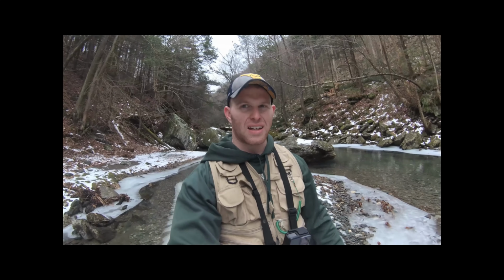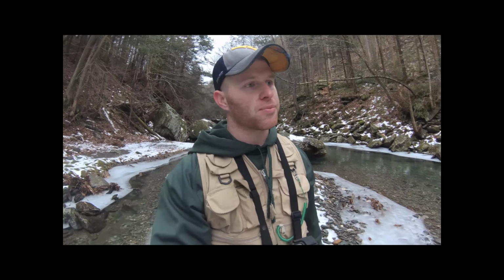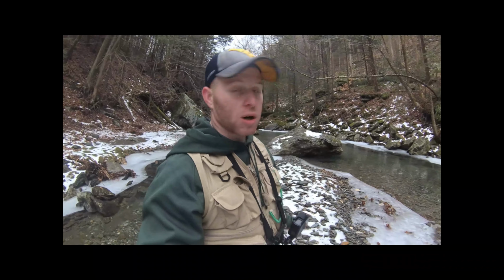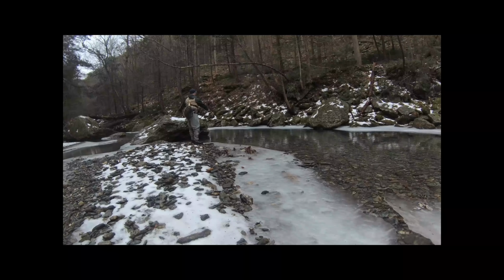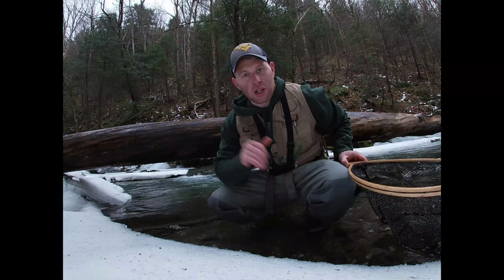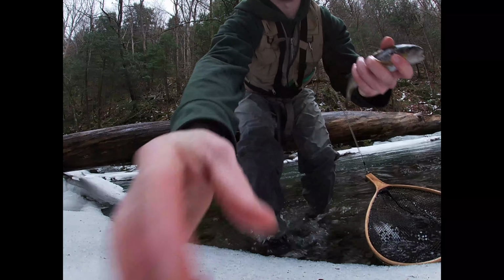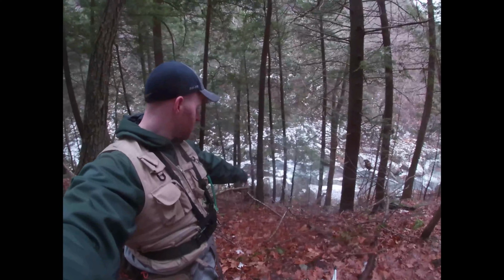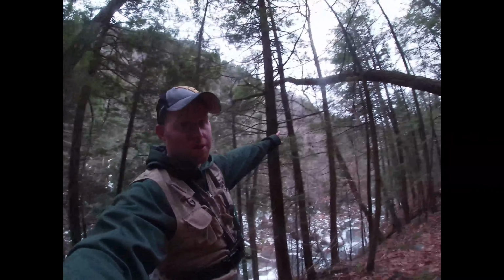Small Stream Winter Fly Fishing - Wild Brown Trout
winter fishing for trout. Fly fishing in winter for trout. How to fly fish small streams. Nymphing for trout. fly fishing with a 10 foot 2 weight echo fly rod. echo shadow 2 fy rod. Fishing for wild brown trout